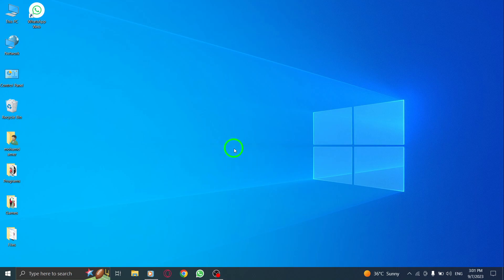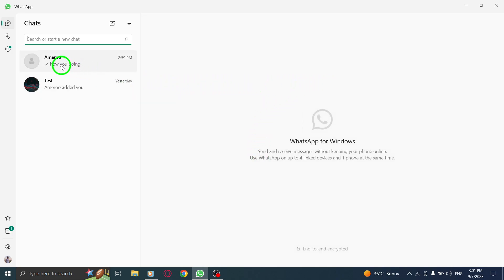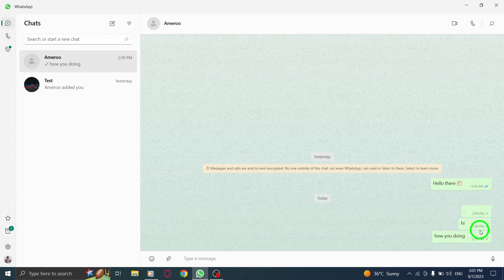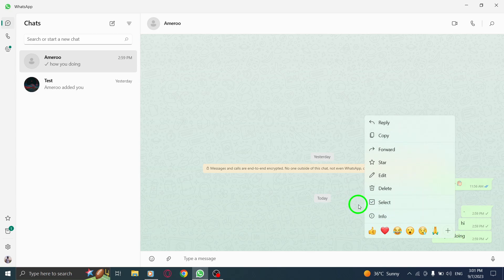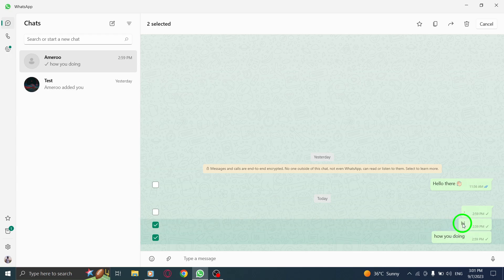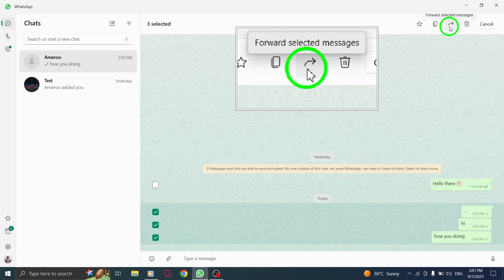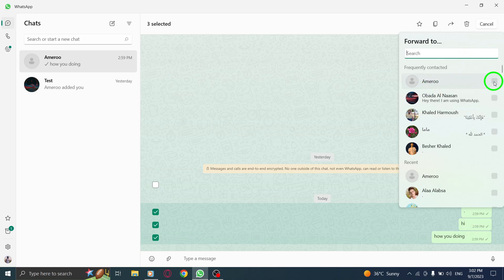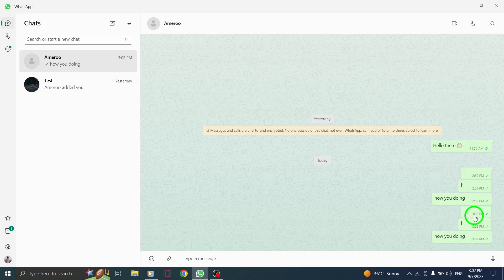How to Forward Multiple Messages in WhatsApp on PC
Learn how to forward multiple messages in WhatsApp on your PC with this step-by-step tutorial. Follow these simple steps:
1. Open WhatsApp.
2. Go to the desired chat.
3. Right-click one of the messages.
4. Press on Select from the menu.
5. Tap on the rest of the messages.
6. Click on the Forward icon.
7. Choose the recipient.
8. Click on the Forward button.

By mastering this technique, you can easily share multiple messages with friends, family, or colleagues. Don't miss out on this helpful feature of WhatsApp on PC. Watch the video now to become a pro at forwarding multiple messages!